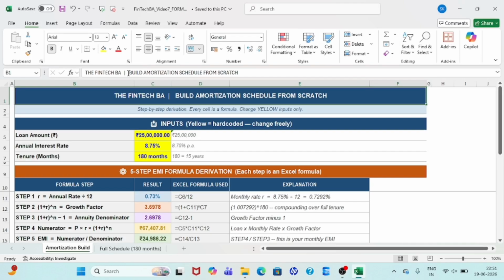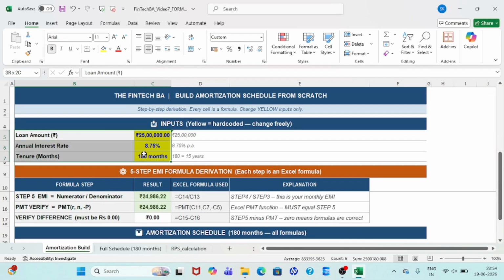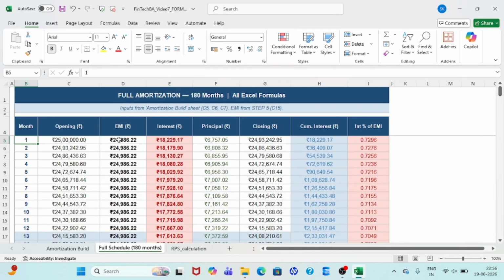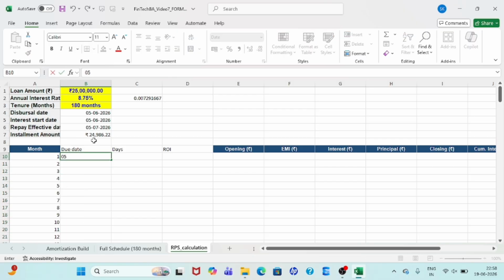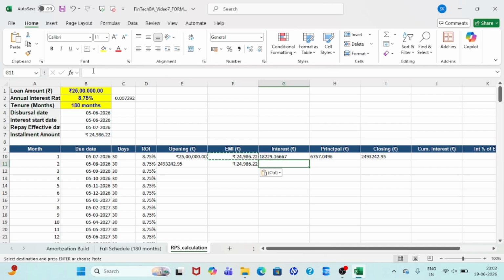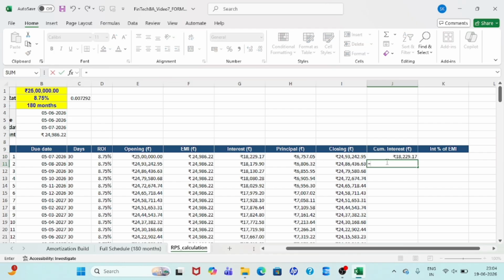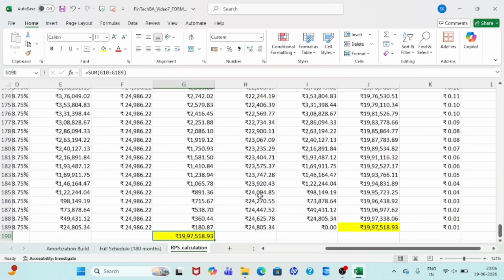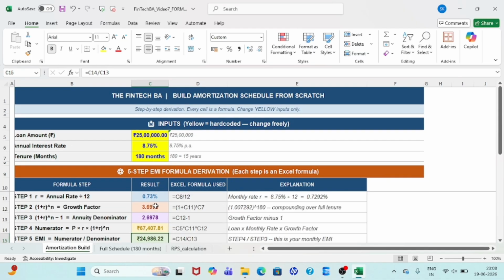Amortization Schedule in Excel from Scratch — PMT, IPMT & PPMT Explained.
📊 Ever wondered how your bank calculates exactly how much interest vs principal you pay each month? In this video, I build a complete loan amortization schedule in Excel from scratch — using real Indian home loan numbers — and explain every formula in plain, simple language.

Welcome to THE FINTECH BA — the channel built for Business Analysts and professionals in fintech, banking, NBFC, and insurance who want real financial domain knowledge, practical Excel skills, and honest career advice.

In this step-by-step tutorial, I walk you through building a full loan amortization schedule in Excel — from setting up your inputs (loan amount, interest rate, tenure) to calculating EMI using PMT, breaking each payment into principal using PPMT and interest using IPMT, and tracking the outstanding balance month by month down to zero.

This is the same calculation your bank uses. By the end of this video, you'll understand exactly why your early EMIs are mostly interest — and how to use that knowledge to save lakhs through smart prepayment.

💡 What you'll learn in this video:
✅ What a loan amortization schedule is and why every borrower needs one
✅ Excel PMT function — how to calculate your EMI in one formula
✅ Excel PPMT function — calculating the principal portion of each payment
✅ Excel IPMT function — calculating the interest portion of each payment
✅ Building the full schedule month-by-month with running balance
✅ Why your early EMIs are mostly interest (and what to do about it)
✅ How to add a prepayment column to model savings scenarios

📊 KEY INSIGHTS from this video:
→ The PMT function in Excel calculates total periodic payment — it stays constant throughout the loan
→ PPMT calculates the principal portion — this INCREASES with each payment
→ IPMT calculates the interest portion — this DECREASES with each payment
→ On a ₹30 lakh home loan at 8.5% for 20 years, over 50% of early EMIs goes toward interest, not principal
→ Understanding this schedule is the foundation for smart prepayment decisions

🏦 Explained by THE FINTECH BA — 10 years building the lending systems that run these exact calculations for banks and NBFCs.

→ Lending domain knowledge — EMI, amortisation, prepayment, LOS
→ Excel skills for Finance and Fintech professionals
→ AI tools, BA career growth & CBAP preparation

💬 Which part of the amortization schedule confused you most before watching this?